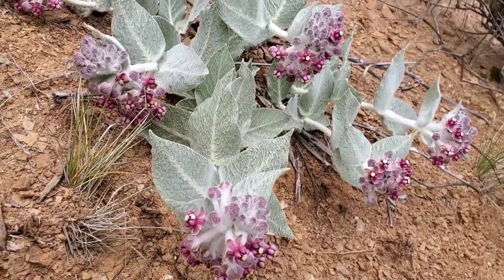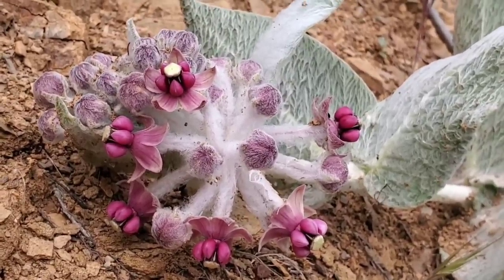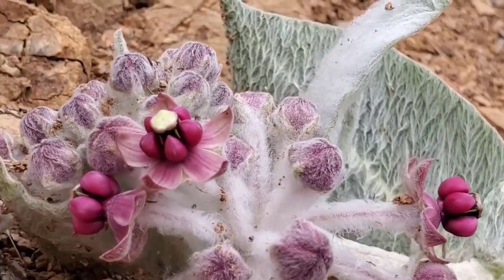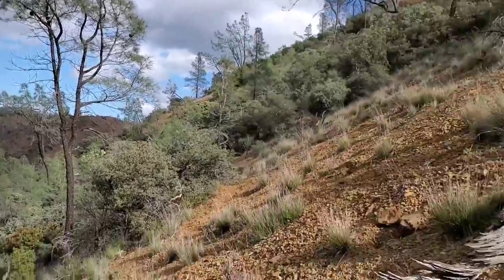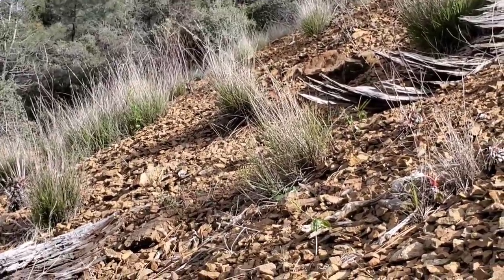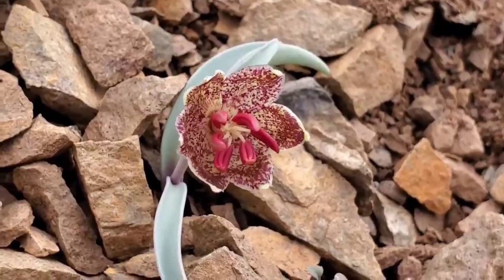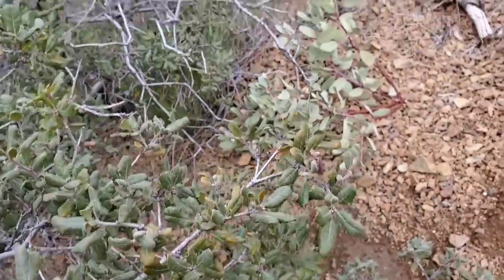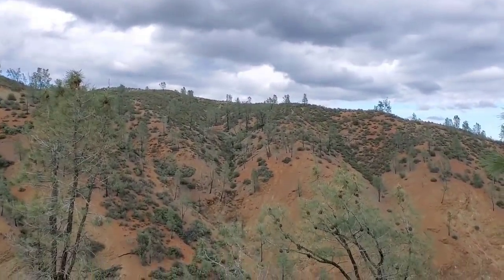Lilies That Grow in Rock Piles & Milkweed Pollination Explained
Join us as we first take a look at a bizarre, wooly-ass milkweed that only grows in the state of California, giving a somewhat in-depth explanation of milkweed pollination biology while tenuously perched on a small hill above a road, cursing and laughing. Then we return to the ultramafic dungeon, where we witness a Lily that has one of the strangest ecologies of them all, only growing in the rubble piles created by weathering ultramafic rock (the presence of which on the Earth's surface indicates the former presence of a subduction zone).

It's hard to feel like you wanna mack somebody in the head with a brick when you're staring at this beauty - Fritillaria falcata, Lily Family - Liliaceae. What a stunner. It's rare as hell, extremely localized, and half the populations are probably endangered by human impacts like cattle or OHV damage. Not only is it incredibly beautiful, but it has some of the strangest goddamned habitat - only occurring in openings in the surrounding chapparal on steep slopes composed of talus created by weathering ultramafic rock/serpentine (if you don't know what this is, ask). Serpentine and the other ultramafics in the area fracture and break really easily, creating talus piles composed of rocks that range in size from marbles to golf all size. It is in these rocky talus piles that Fritillaria falcata sets up shop. They are geophytes, of course, producing bulbs, and the bulbs exist about 8-10 inches below the surface of the talus piles. These talus piles shift and collapse when you walk on them, making photographing or observing these bastards extremely risky for them.

This episode dedicated to the memory of John Prine (RIP). Also dedicated to my friend Holly, a lovely felonious butch lesbian from Boston who is very much still alive.

Species list :

Asclepias californica
Artemisia californica
Fritillaria falcata
Streptanthus sp.
Erysimum sp.